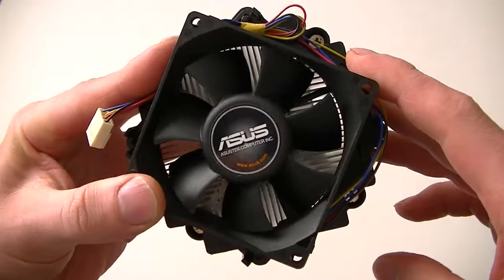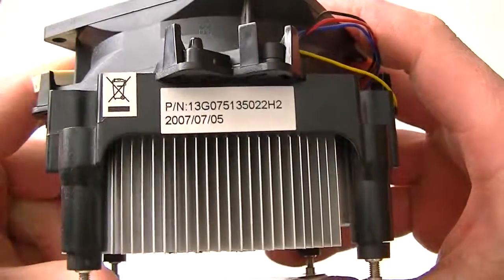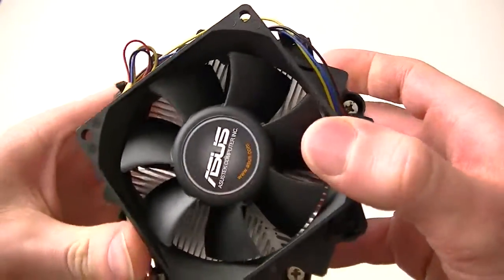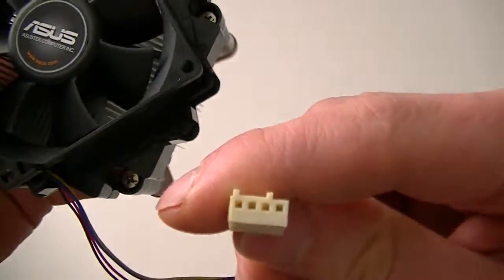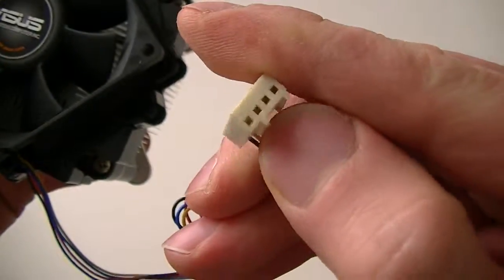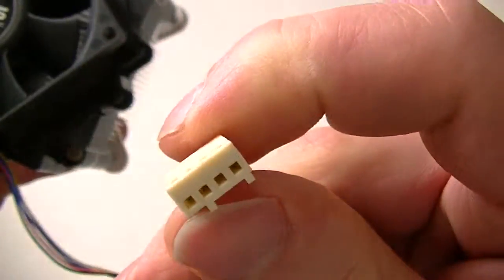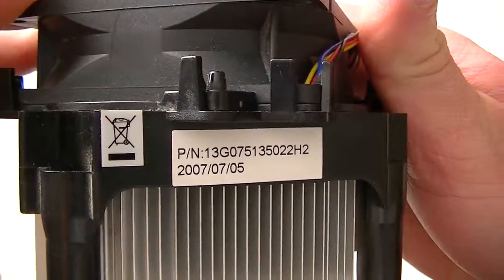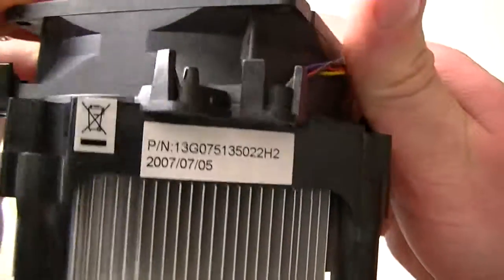ASUS 13G075135022H2 Cooling Heatsink Fan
ASUS 13G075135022H2 Cooling Heatsink Fan 4-Pin Intel Socket 775.